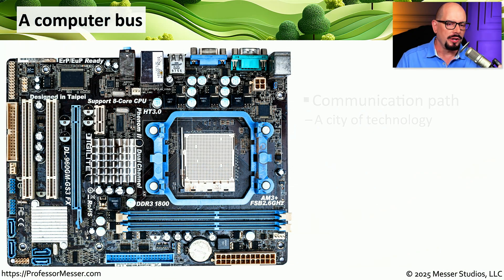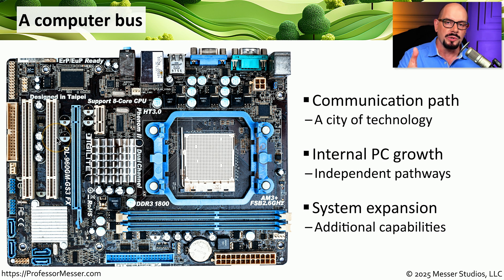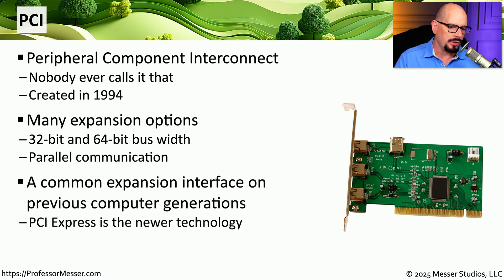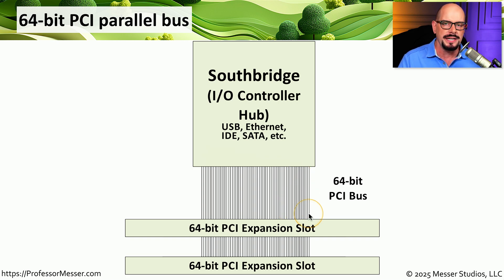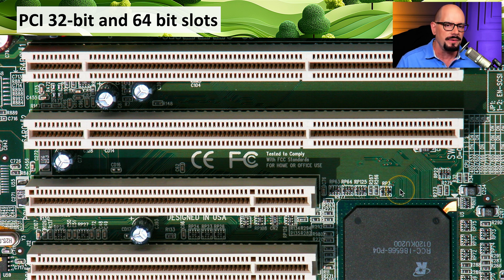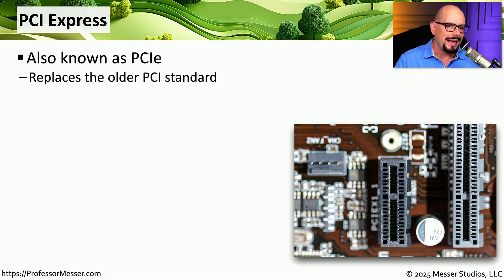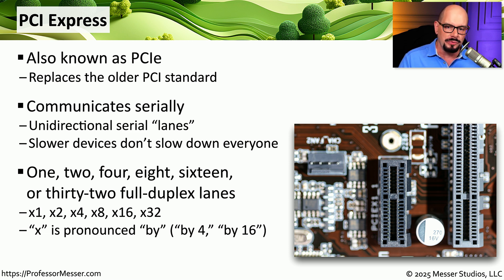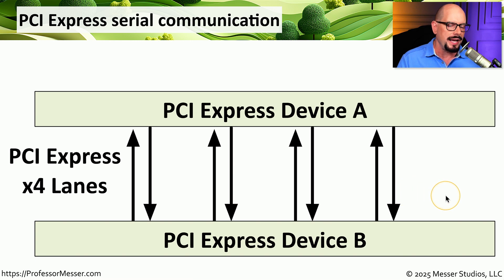Motherboard Expansion Slots - CompTIA A+ 220-1201 - 3.5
If you’re adding on features to an existing motherboard, then you may be connecting to one of the available expansion slots. In this video, you’ll learn about PCI (Peripheral Component Interconnect) and PCIe (PCI Express) expansion slot technologies.